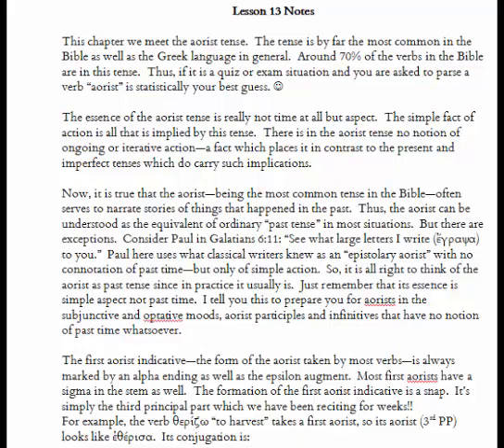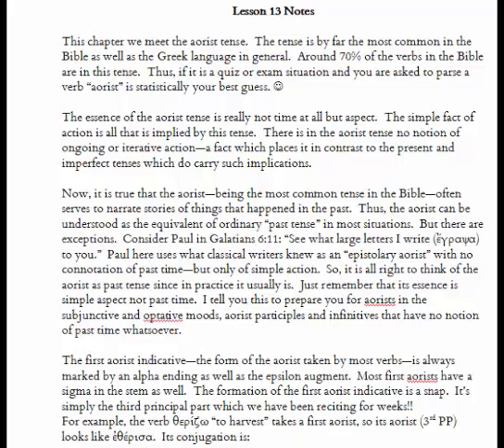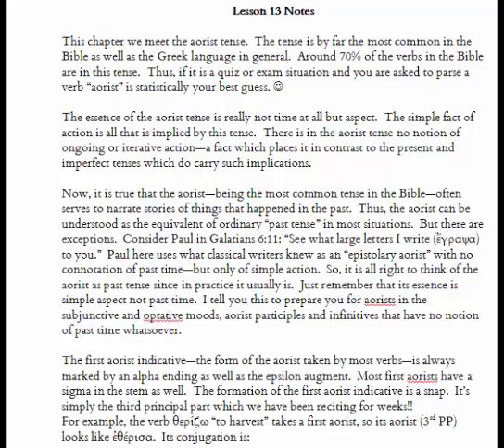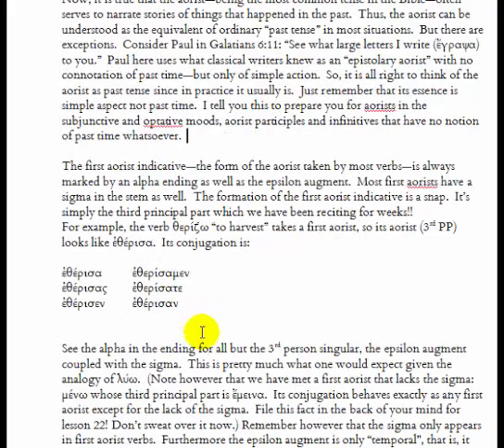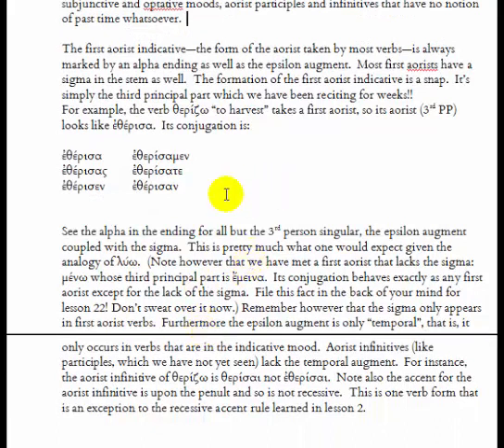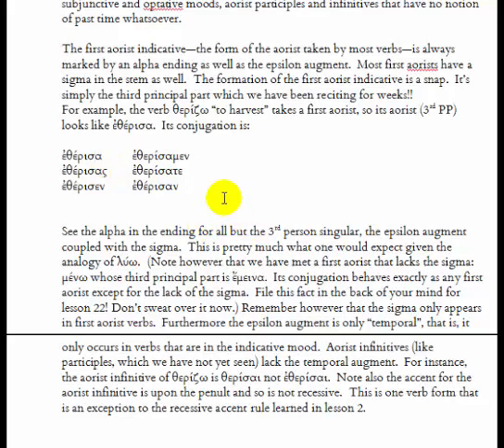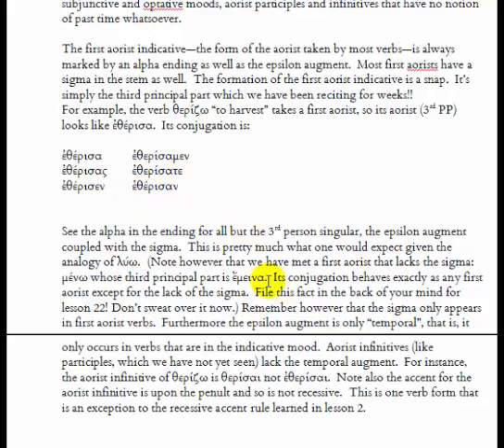Biblical Greek Week 9 Lesson 13